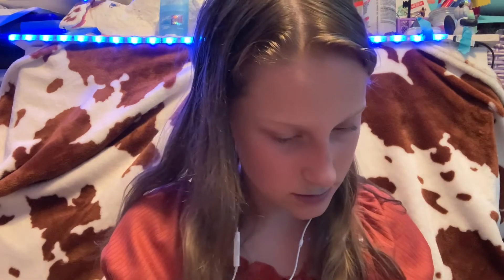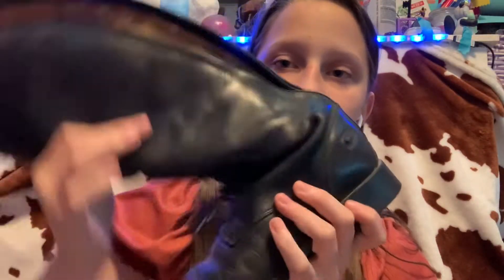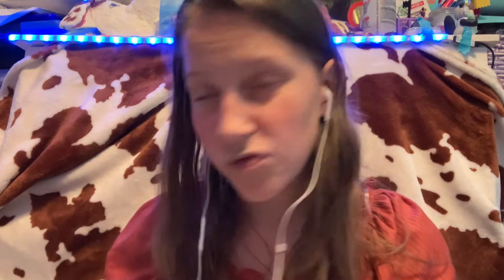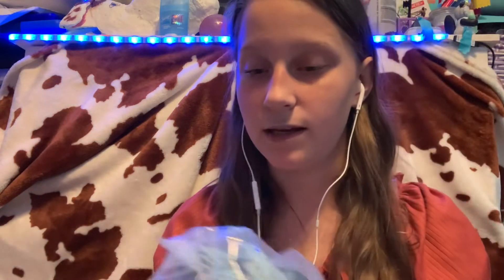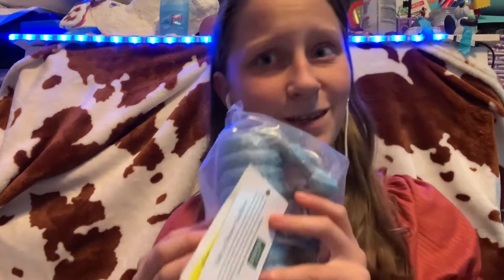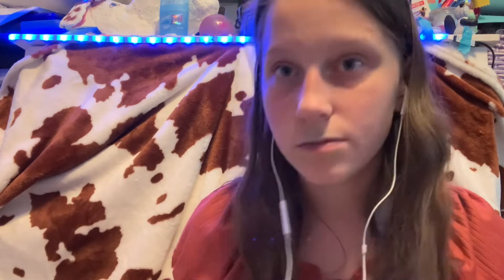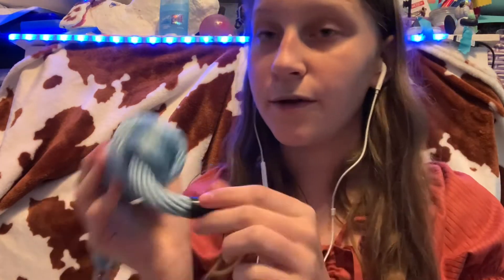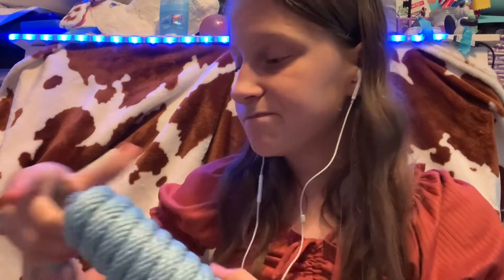Dover saddlery haul!💚🦋💕